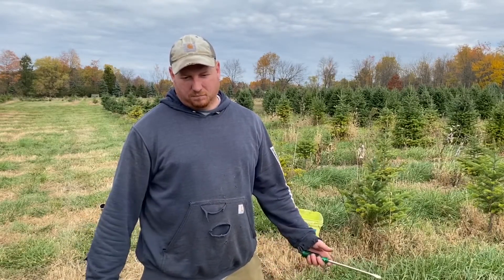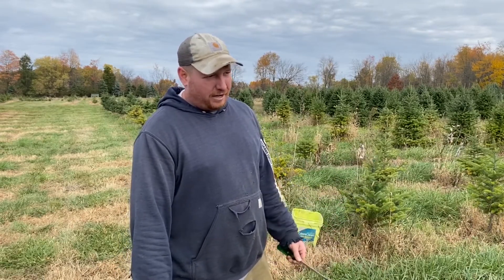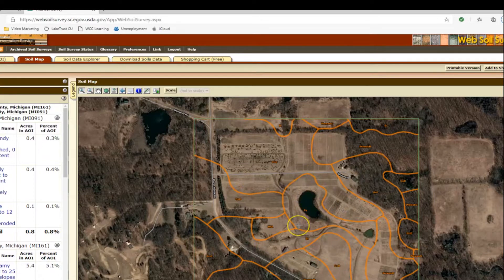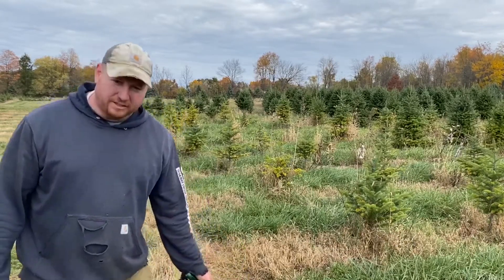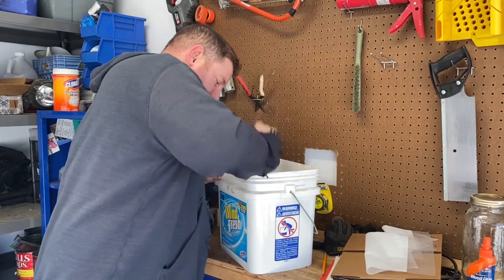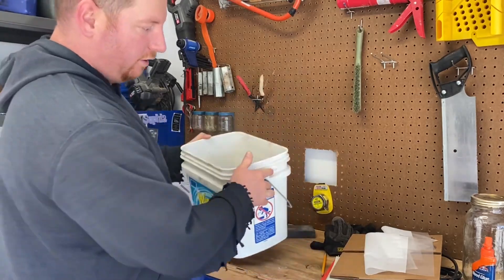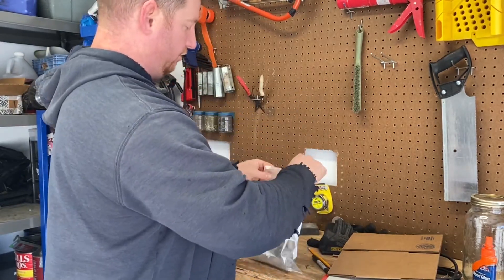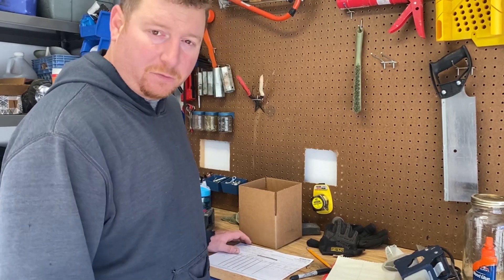Soil Testing to grow Christmas Trees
Soil sampling is an important step to grow great Christmas Trees.  We pulled two Soil samples. The First was an area of concern where we need to improve our tree quality. The second is where we plant to start a new Christmas tree field.
One very useful tool is covered in this video and that is the USDA soil survey tool.  Here is the link for that tool
This web tool is awesome for just getting an understanding of soils and what types of soil you may have on your farm.
I also cover what soil lab we use and how we package our samples